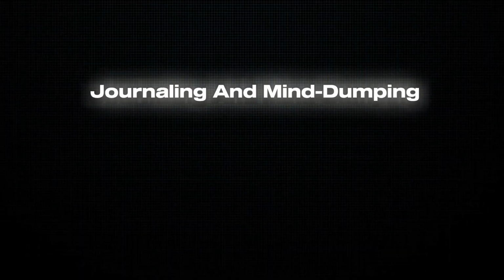This Trick Will Make You THINK in English Instantly!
Imagine thinking in English instead of your native language… and speaking fluently with confidence! 🌟 This video will teach you how to build this powerful habit, improve your English pronunciation, and sound more natural.

You’ll learn:
✅ How to stop translating and speak faster
✅ Daily exercises for thinking and speaking in English
✅ Journaling and conversation tips for fluency and confidence
✅ Strategies to level up your English naturally

Join thousands of English learners and take your English to the next level today!

Until next time, keep learning, keep practicing, and keep speaking real English with confidence. Take care!